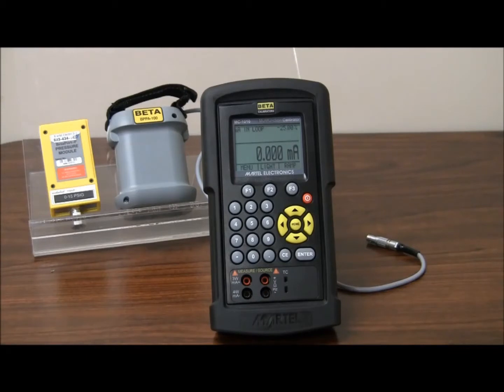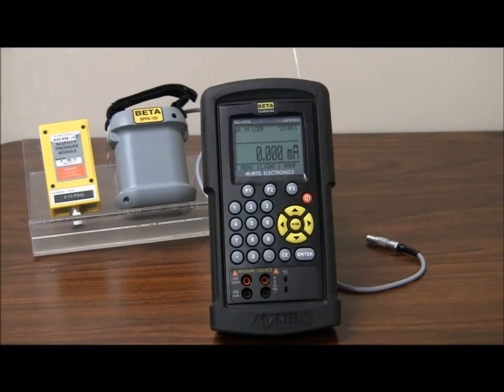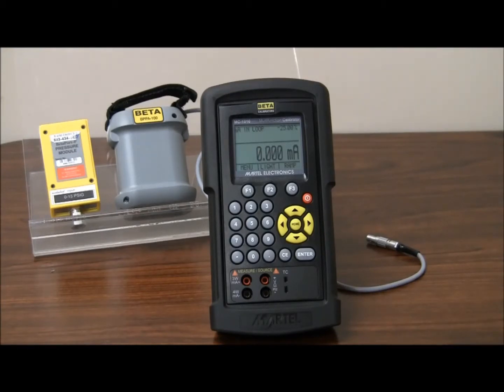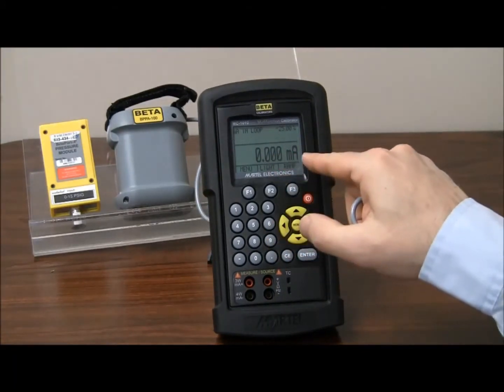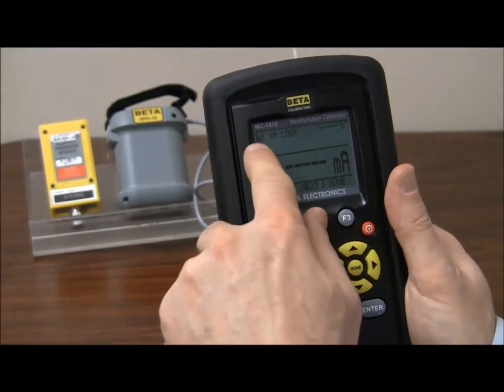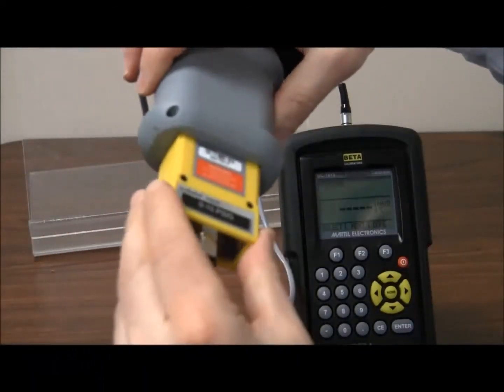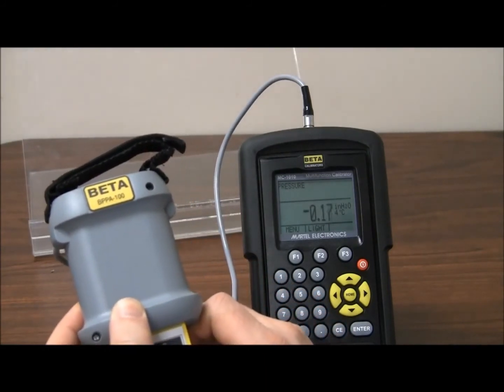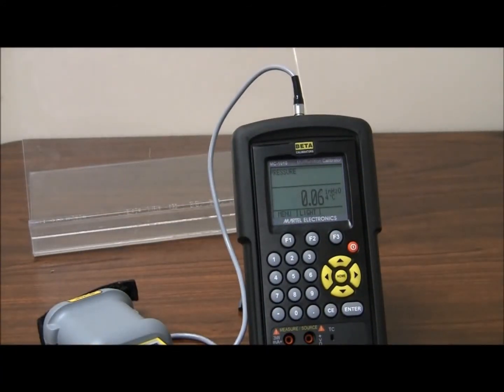10 Series Calibrators with Pressure Capability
Adding pressure measurement capability to your Martel "10" Series Calibrator via a BPPA 100 adapter and pressure module!